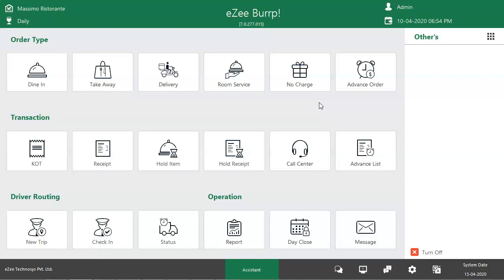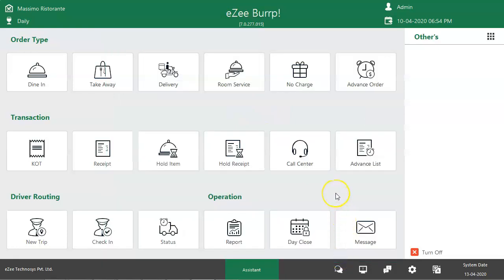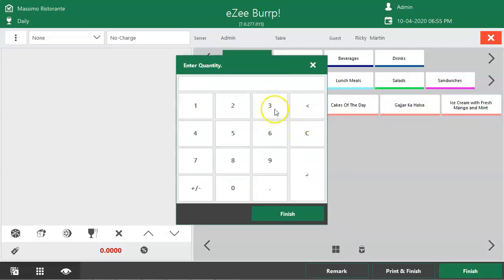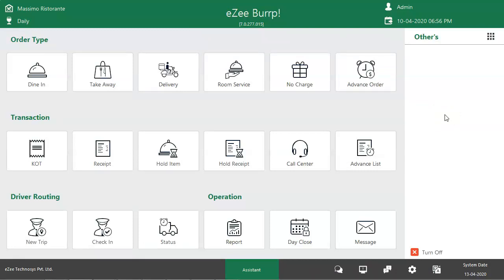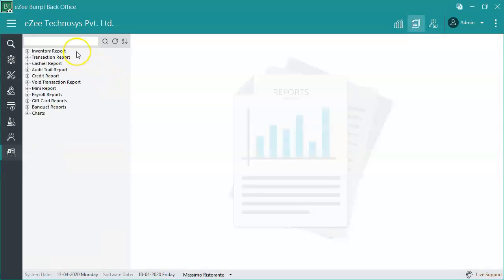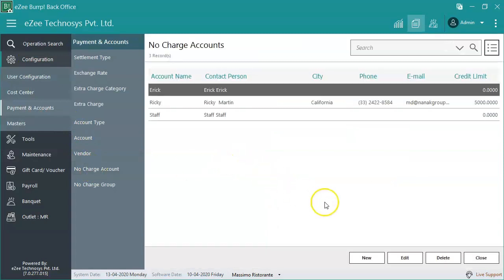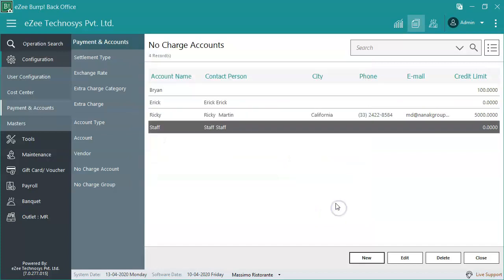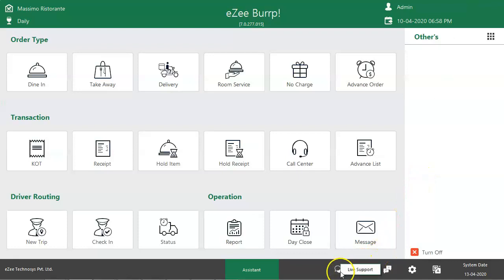What are ‘no charge’ Orders and How to Manage them in eZee BurrP! Restaurant POS Software?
This tutorial explains about 'no charge' orders in restaurants and how to manage them in our restaurant POS software eZee BurrP!.

What are no charge order? - 0:11
How to take an order? - 0:37
Details of no charge orders - 1:15

The system covers various aspects of restaurant management, such as:
1. Menu management
2. Dine-in, takeaway, home delivery and room service orders
3. Table and reservations management
4. Inventory and stock management
5. Payroll management
6. Payments and billing